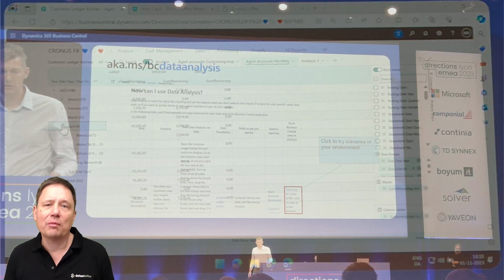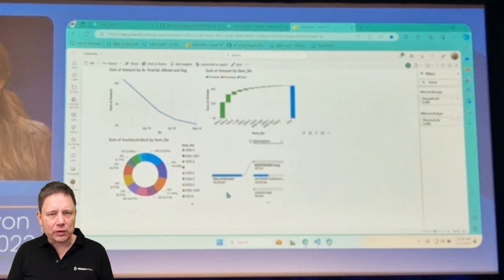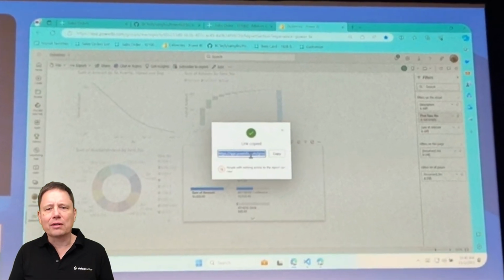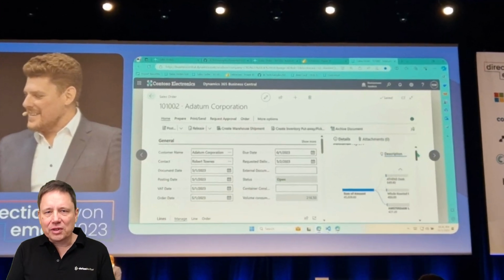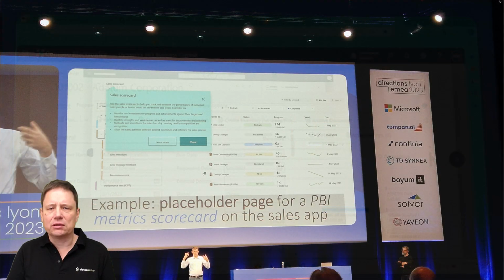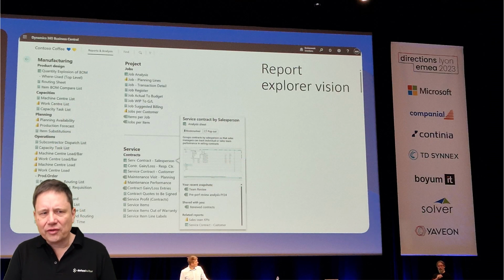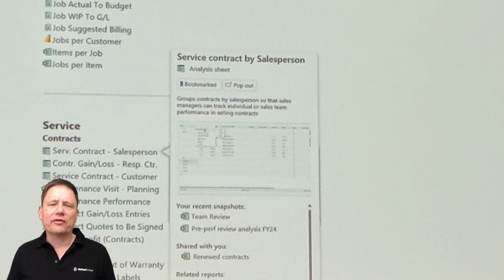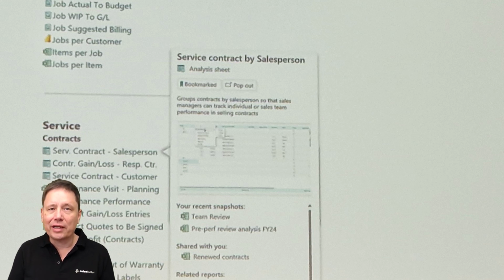Directions EMEA Lyon Recap from a BI perspective | Power BI und Dynamics BC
Wussten Sie, dass Sie PowerBI Berichte und Dashboards in den DynamicsBC Client einbinden können?

Die DirectionsEMEA ist eine Microsoft-Partnerkonferenz mit Dynamics Schwerpunkt. Dieses Jahr hat Microsoft in Lyon wieder eine Menge Business-Intelligence-Funktionen für Dynamics BC vorgestellt. Hier ein kleiner Überblick

- Analysieren, gruppieren und pivotieren Sie Listenseiten im Dynamics BC Client.
- Einbetten einzelner Power BI Visuals in Dynamics BC Fact Boxen.
- Ein Seitentyp zur Anzeige von Power BI-Seiten im Dynamics BC-Client.
- Typische analytische Anforderungen in Organisationen.
- Excel-Pivot-Berichte basierend auf vordefinierten Dynamics BC-Abfragen.
- Wie können Berichte in Zukunft bereitgestellt werden? Wie wird migriert?
- Vordefinierte Power BI Dashboards und Berichte pro Abteilung.
- Einfaches Auffinden geeigneter Berichte oder Dashboards direkt im Client.
- Warum ist Microsoft Fabric für Dynamics BC relevant?
- Automatisierte Datenübergabe von Dynamics BC an OneLake.
- ISV Lösung - Cosmos SaaS BI für Dynamics BC - Ein erster Blick.

Möchten Sie die Themen kennenlernen und ein paar Details erfahren? Holen Sie sich einen Kaffee und schauen Sie sich das DirectionsEMEA-Recap-Video des datenkultur-Geschäftsführers Andreas Koblischke an.